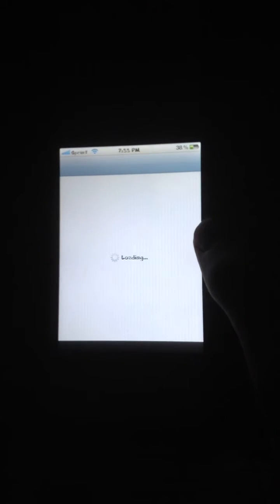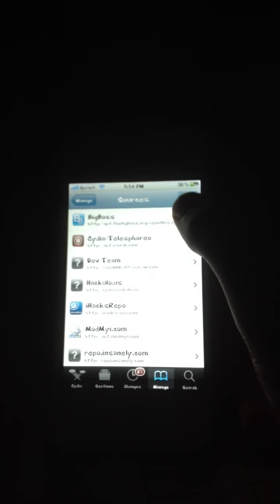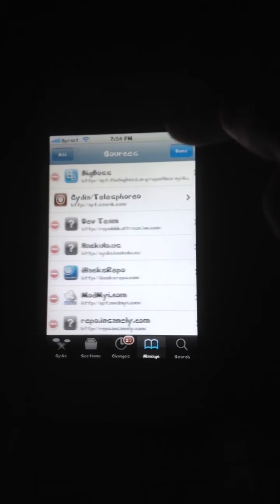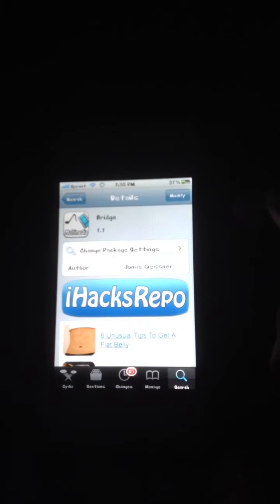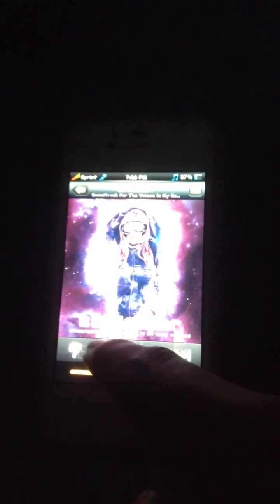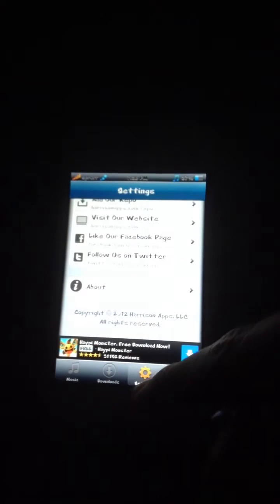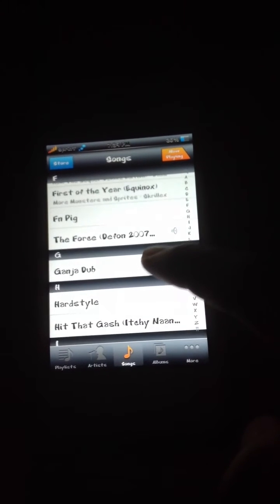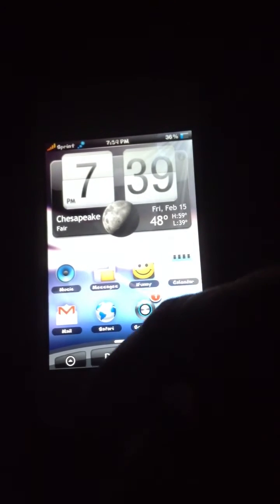How to Download Songs From Pandora with Cydia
JAILBREAK REQUIRED

Cydia Apps:
Pandora Downloader
Bridge